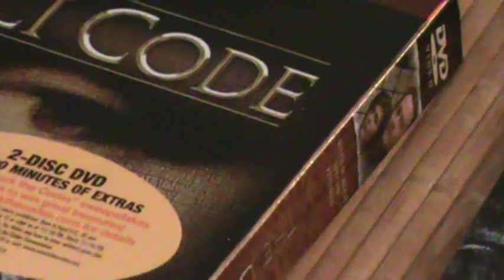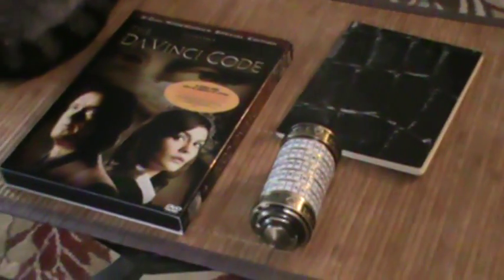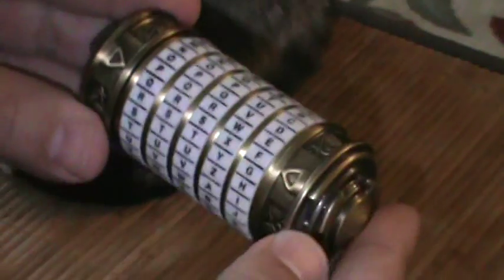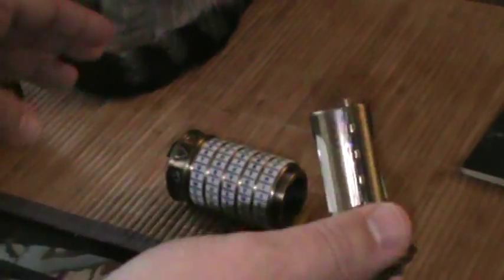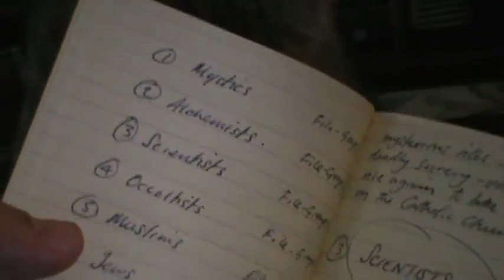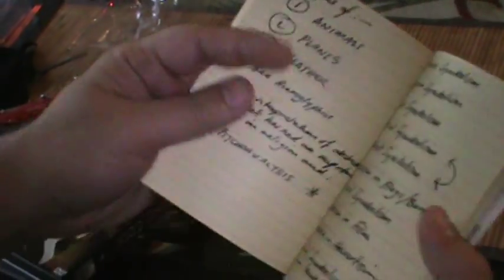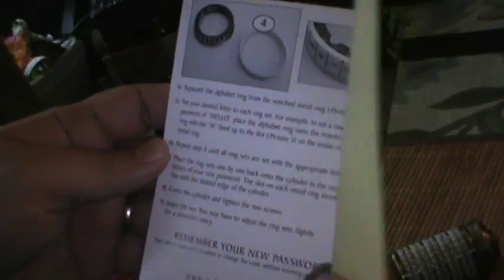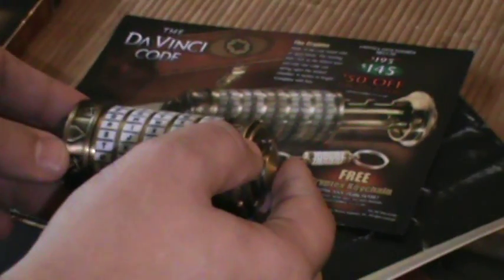The DaVinci Code Cryptex and Robert Langdon's Journal Movie Prop Reproduction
I review these fine movie prop reproductions and discuss them as well as the movies they are featured in.